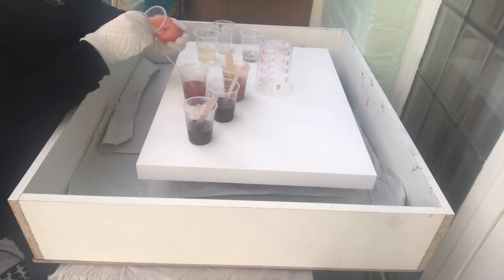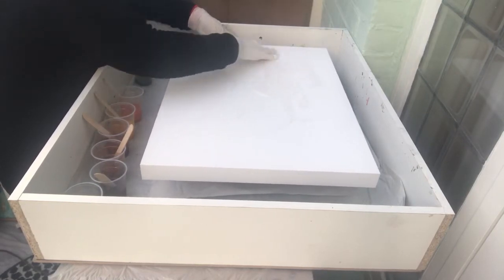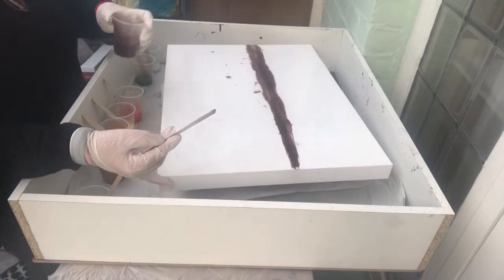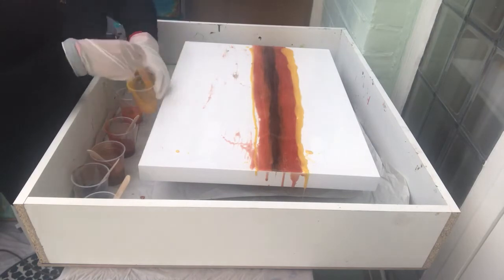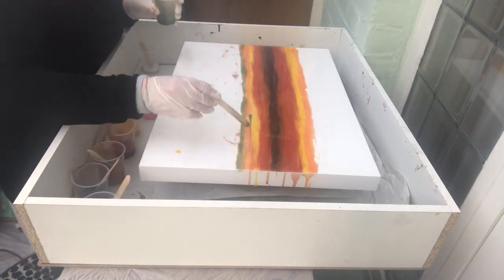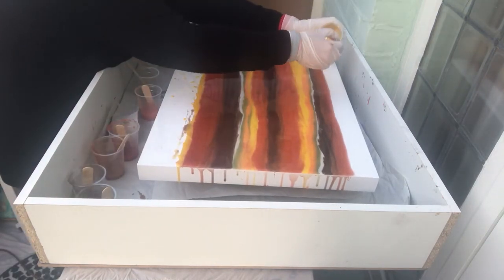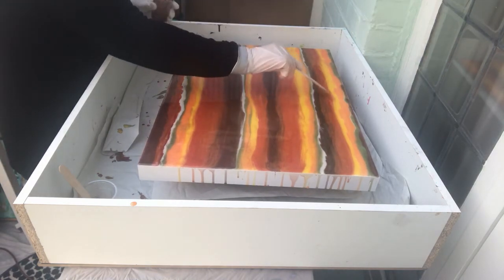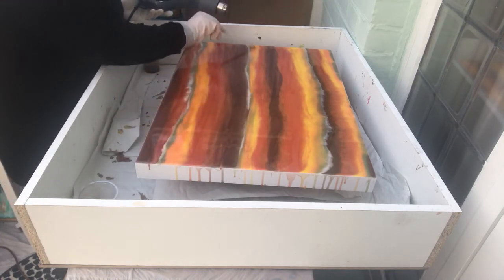2 - Epoxy Resin Art - Beginner - Experimenting with Colour and Resin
This my second video for YouTube and covers Resin Art for beginners.  If you want to see how I prepare and mix my Resin please watch Video 1

I am an artist who works with all mediums but have recently discovered resin.  I will admit that I am slightly addicted to the vibrant colours and how Resin blends.  But mainly I like the challenge of trying to manipulate resin to resemble a particular images.

I hope to share my learning experiences with other people as I venture into this new fun way of being creative.

After waiting a few days I have decided I will rework this piece.  I love the colours and some parts of it but aesthetically I am unhappy with it.

I should have stopped with the first few layers then left blank space.  However I am happy with the lessons I learned and techniques I discovered along the way.  I will work more with some of these colours.  It also inspired me for my next piece and ideas.

In my next video I will show you how to go over an existing piece of resin artwork.

As I am new to Youtube I would welcome any comments, questions or suggestions you may have.